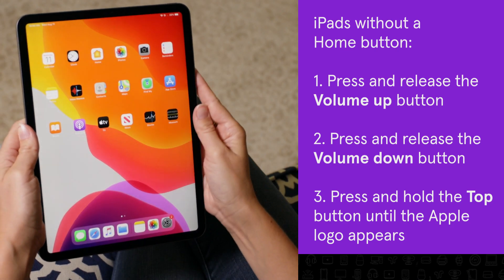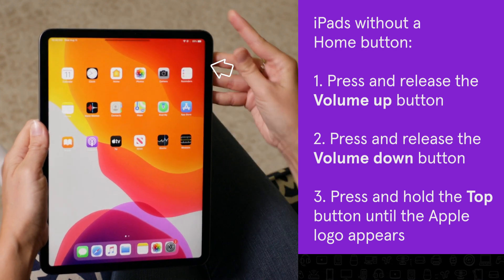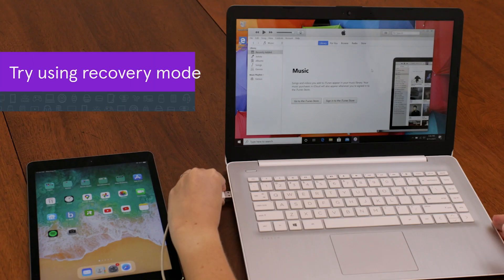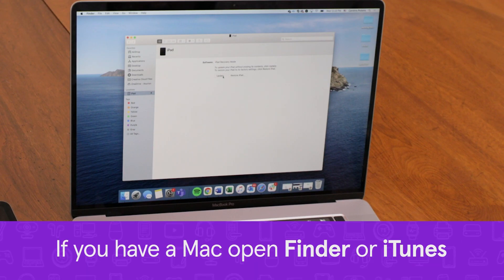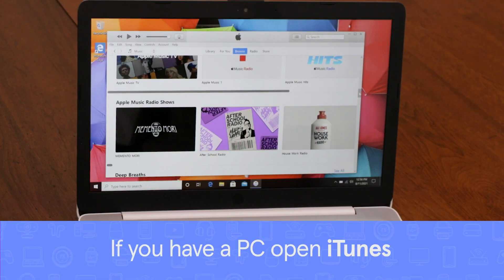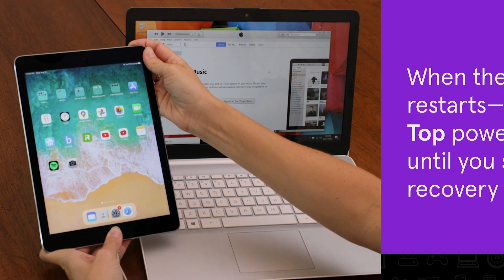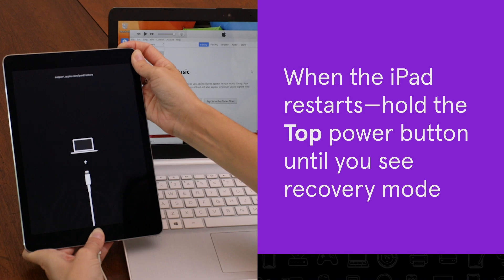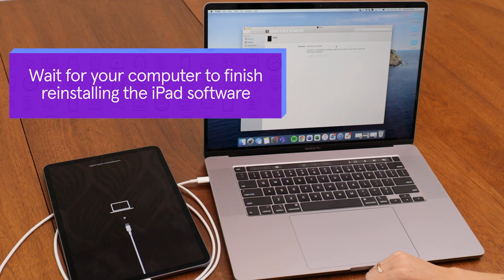How to fix an iPad stuck on the Apple logo | Asurion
Picture this: your toddler is crying because your iPad is stuck on the Apple logo. Your frozen iPad isn't as exciting as trains and dinosaurs. Don't panic. We'll show you how to force restart your iPad and fix your tablet that is frozen or stuck on the Apple logo.

Need help? We’re right around the corner. Head to the closest uBreakiFix by Asurion store for fast, affordable iPad repairs

iPad having more issues? Here are more how-to videos to troubleshoot and fix your broken tablet:

🟣  CHAPTERS
0:00 Intro
0:08 Why your iPad is stuck on the Apple logo
0:28 How to force restart your iPad
0:47 Restart your iPad using recovery mode on a Mac or PC